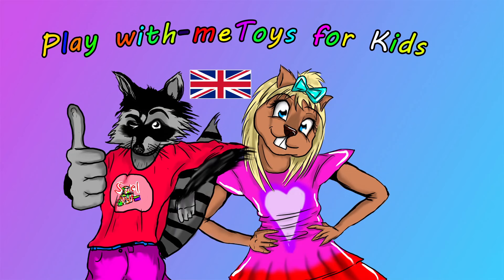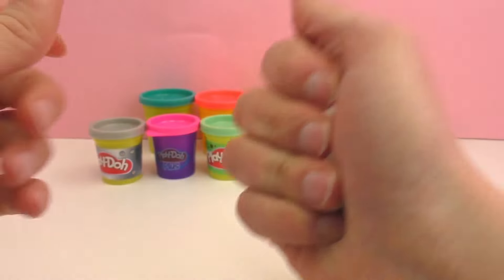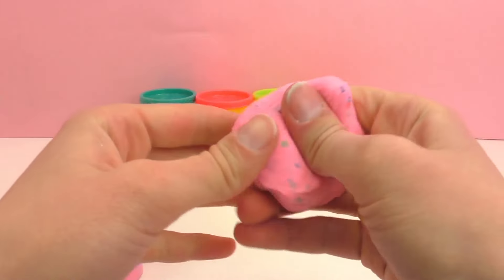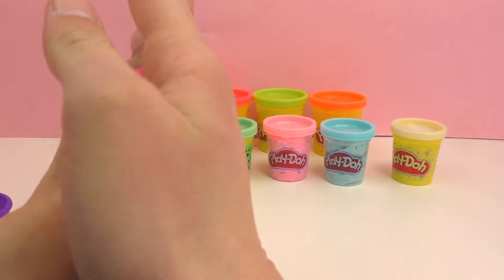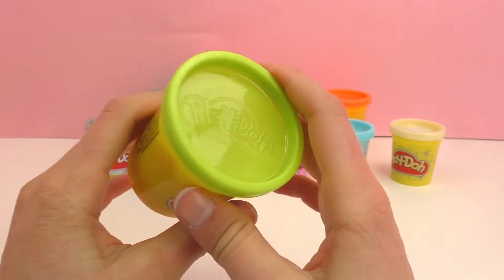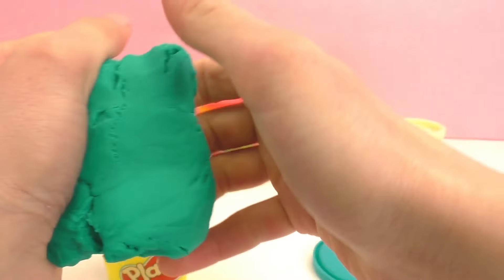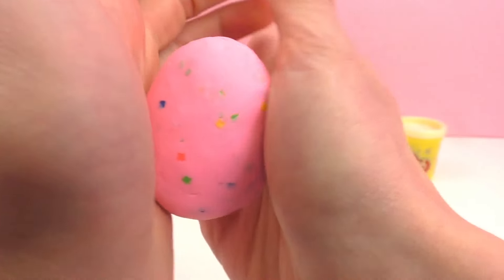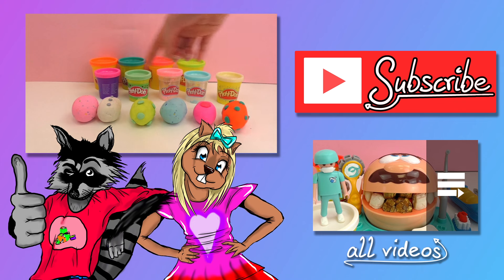Our favorite 10 types of Play-doh + Making Easter Surprise Eggs